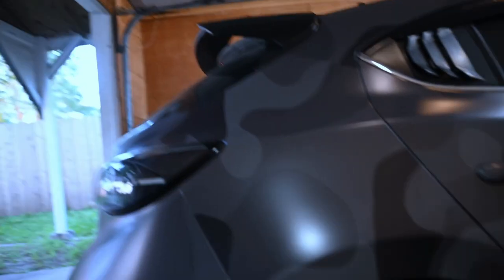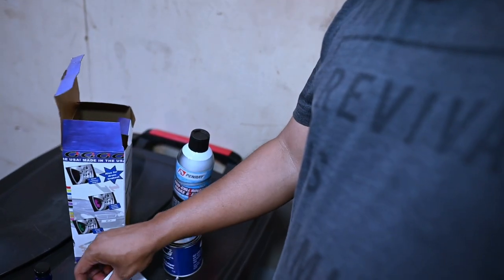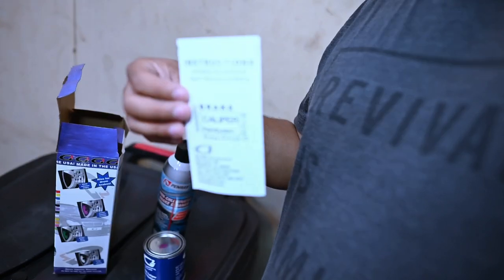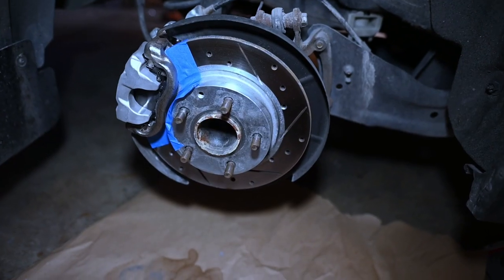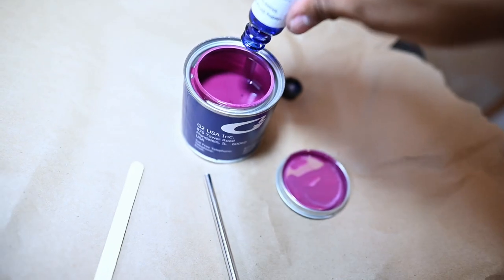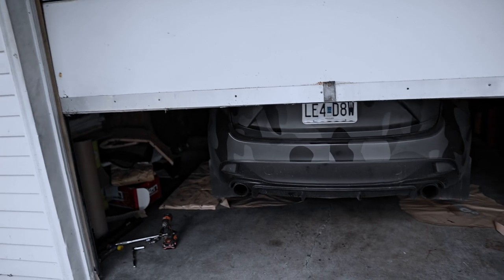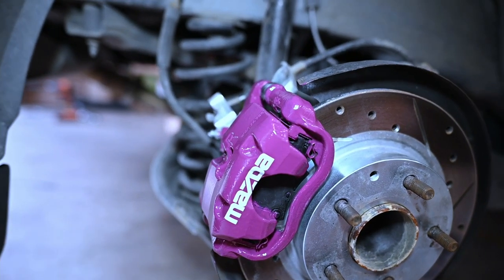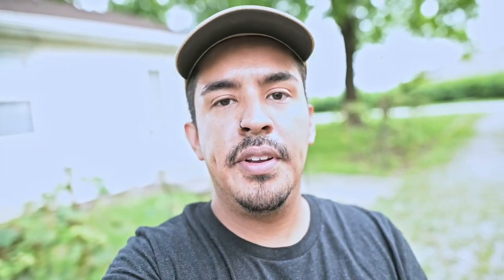How to paint brake calipers (mazda3)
Using G2 brake caliper paint system, I walk you through the steps on how to paint your brake calipers